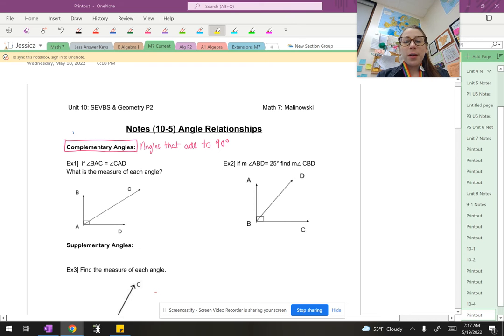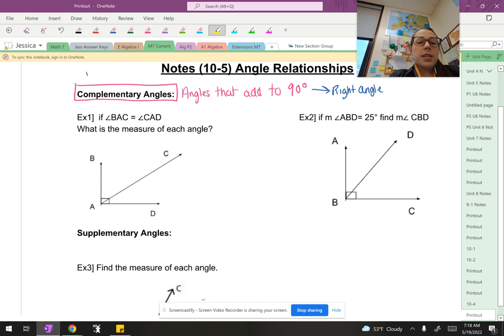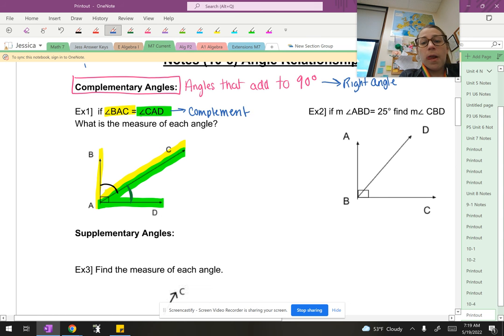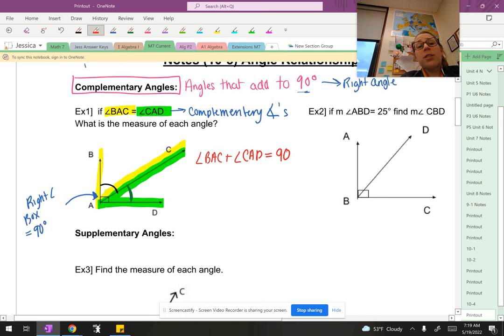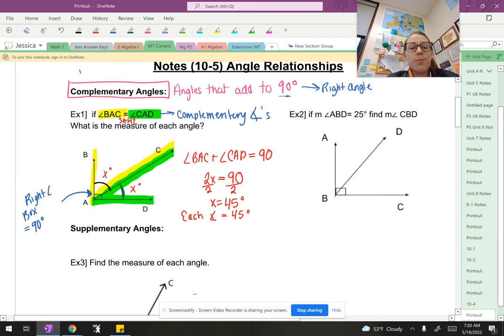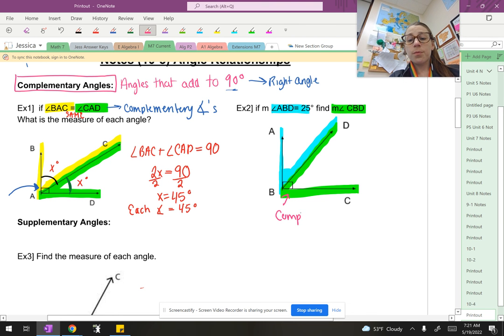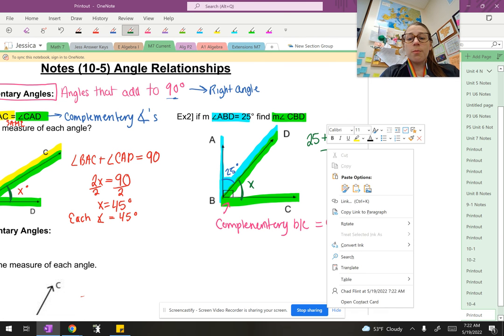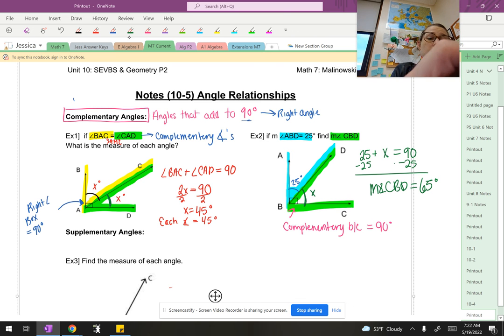M7 Notes (10-5) Complementary Ex1/2